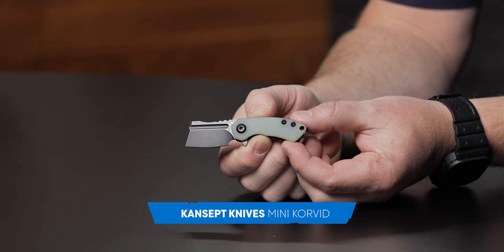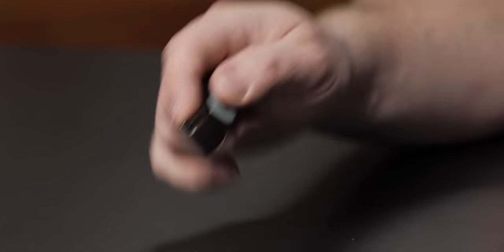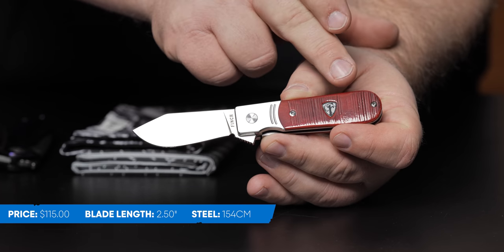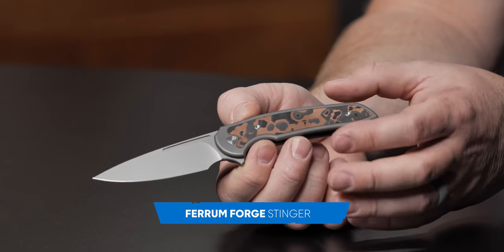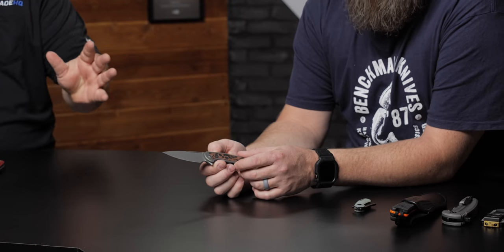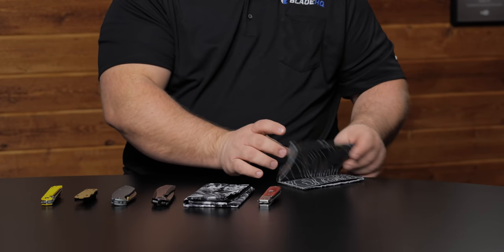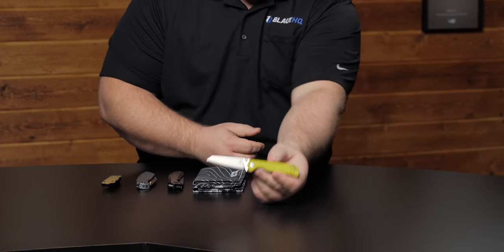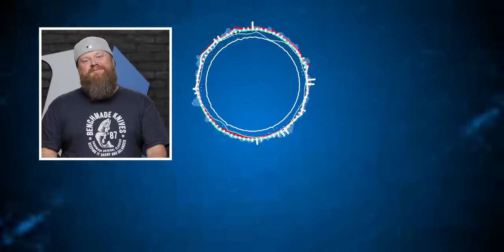New Knives At Blade HQ Part 2 | Knife Banter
Dallas and Kurt talk new knives at Blade HQ!

Knives in order of appearance:

00:00 Intro
01:23 Kansept Knives Mini Korvid
02:42 Finch Knives 1929 Nightcrawler
04:16 Ferrum Forge Stinger
04:27 Hanks by Hank 10" x 10" Handkerchief
06:02 Acta Non Verba Knives P200
09:13 Kansept Knives Accipiter
10:52 Jake Hoback Knives Husky
13:23 Kansept Knives Convict
15:22 Microtech Exocet
17:48 Microtech Troodon Mini
19:39 Pena Knives X-Series Trapper
21:41 Kizer Azo Vanguard Mini Begleiter